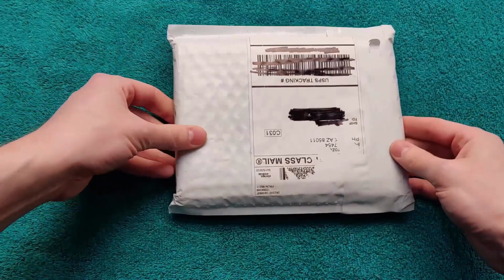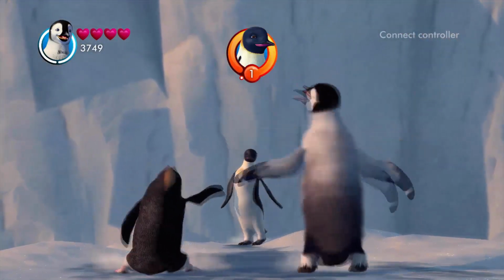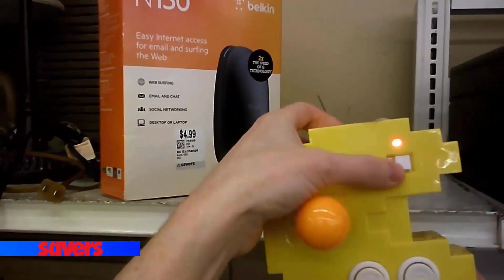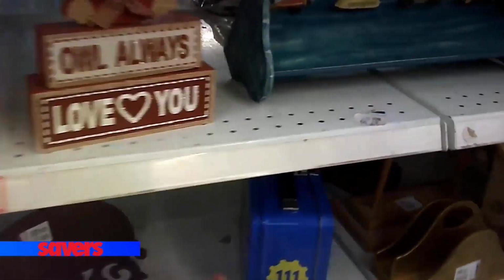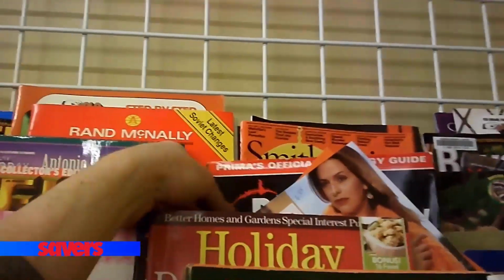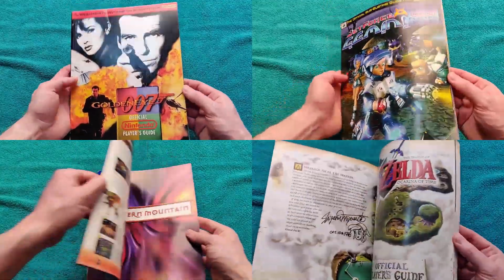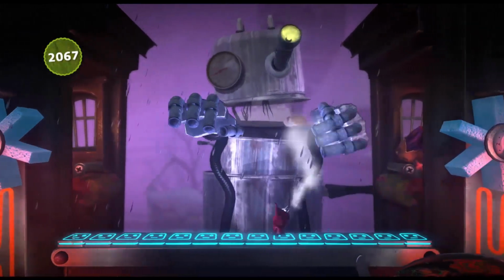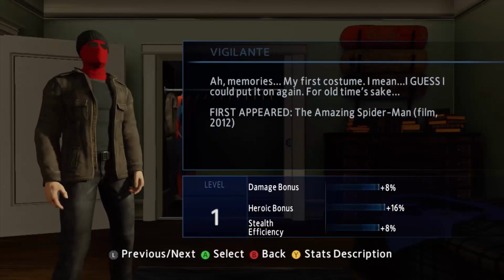Live Video Game Hunting #28 - Amazon and Savers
Today, we go on my usual video game hunting route, which includes Amazon and Savers!

Game description write up Sources: Playing the Game, Reading the Box, and Wikipedia.